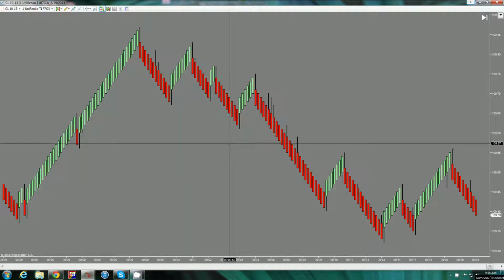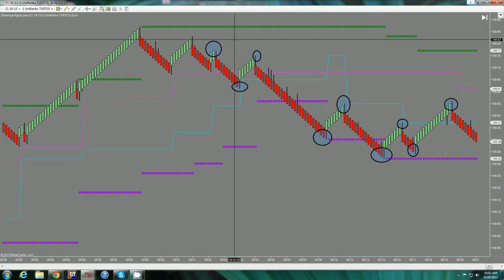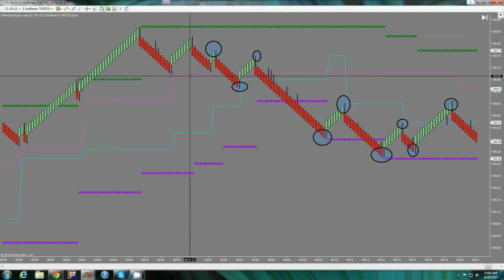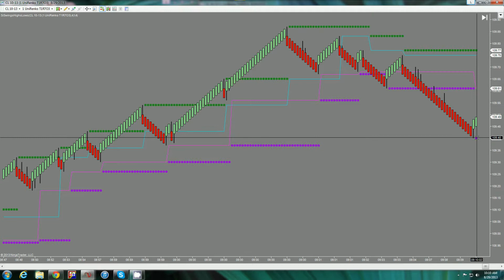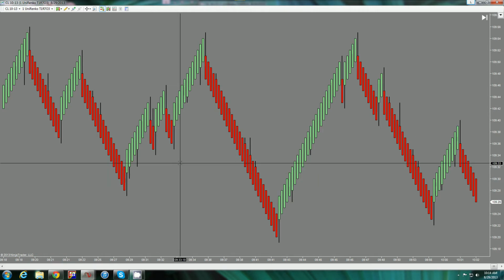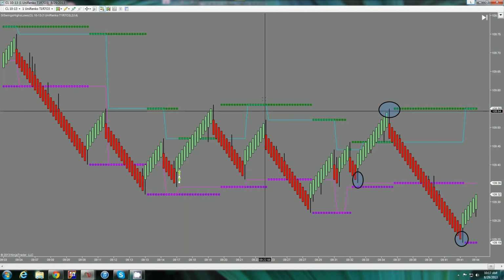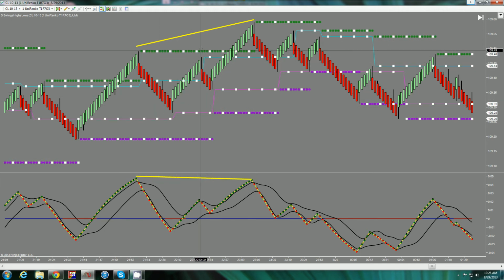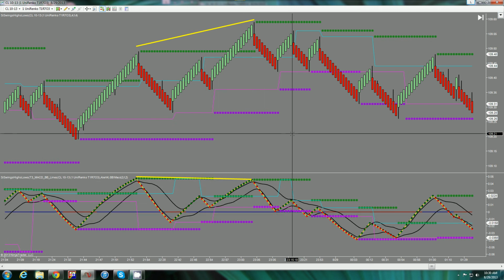Divergence Part1 SiSwingsHighsLows